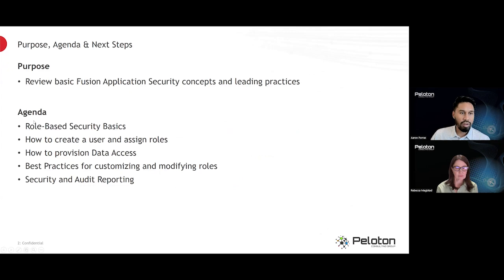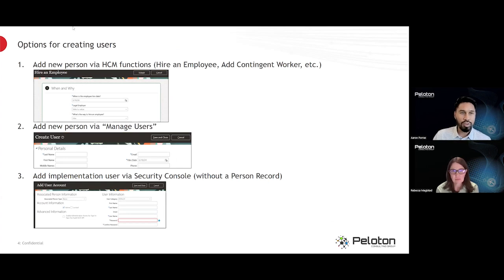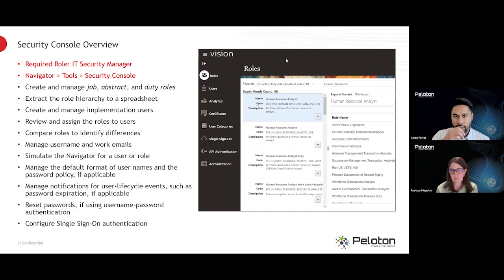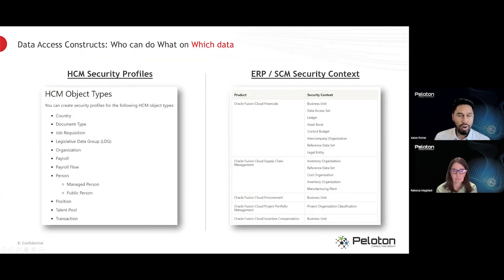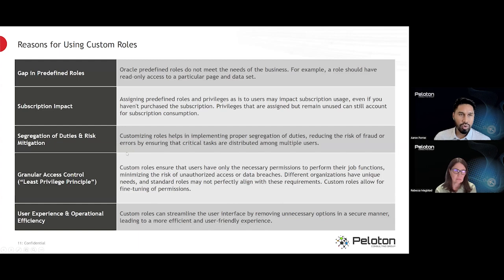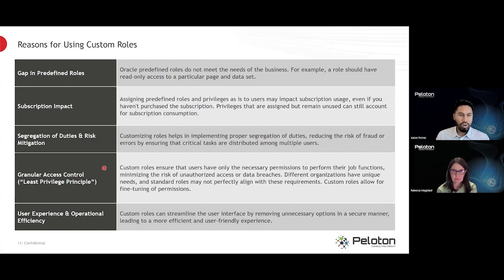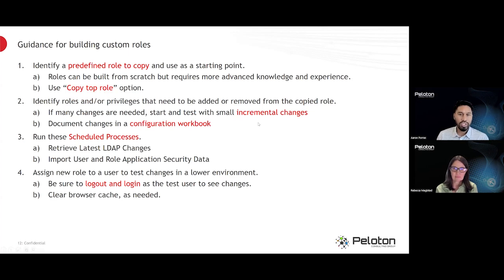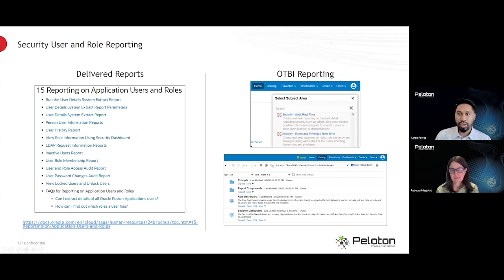Peloton Interval Training: Managing User Security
Overseeing user security can be intimidating, but this training will boost your confidence in this critical area of Oracle Cloud. Watch now to learn about the following topics:
- Role-based security basics
- How to create a user and assign roles
- How to provision data access
- Best practices for customizing and modifying roles
- Security and audit reporting